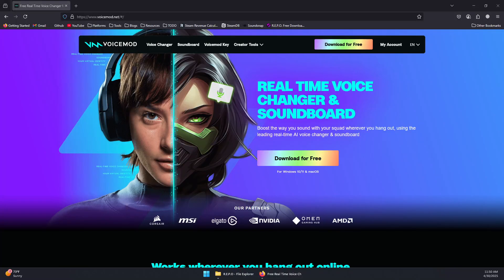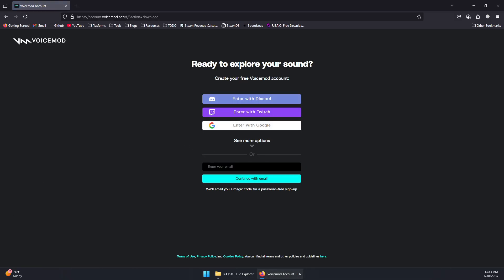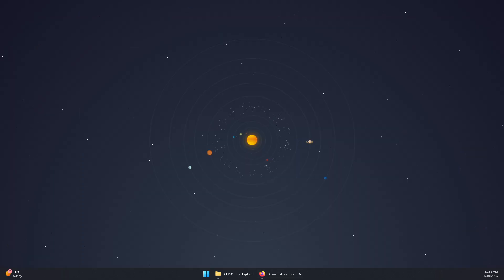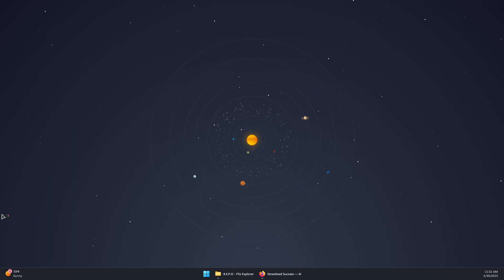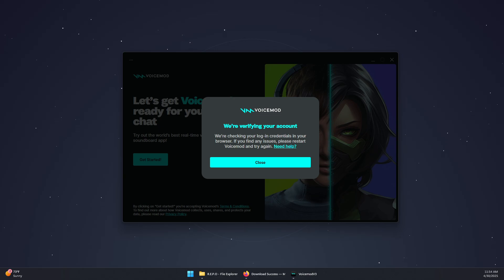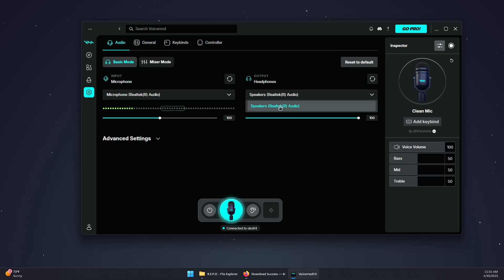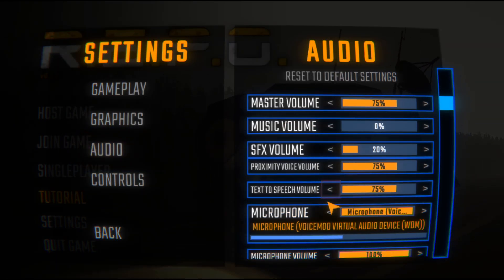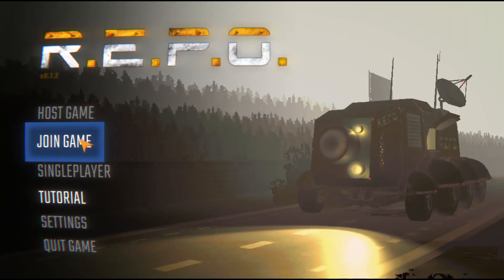How To Use Soundboard In REPO With Voicemod (Step-by-Step Guide)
Learn how to set up and use a soundboard in REPO with Voicemod. This guide walks you through the full setup process for voice effects and sound triggers.